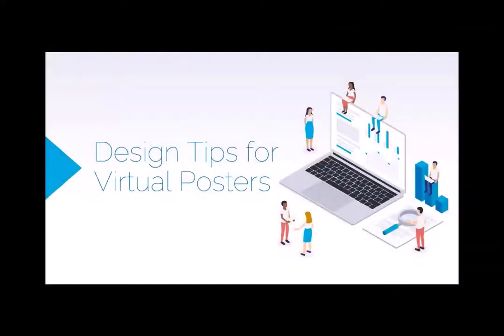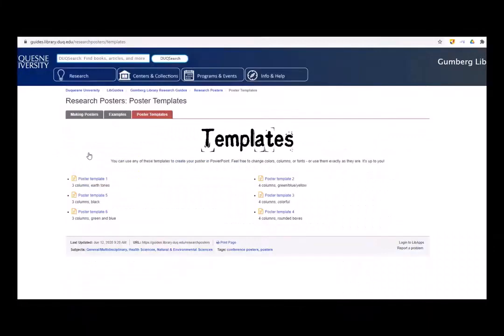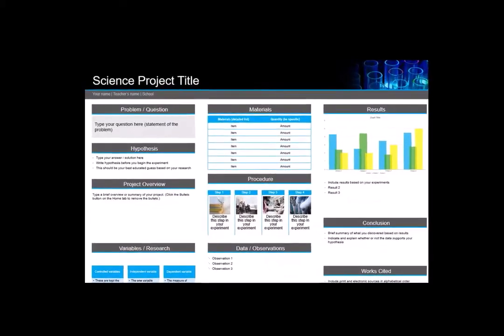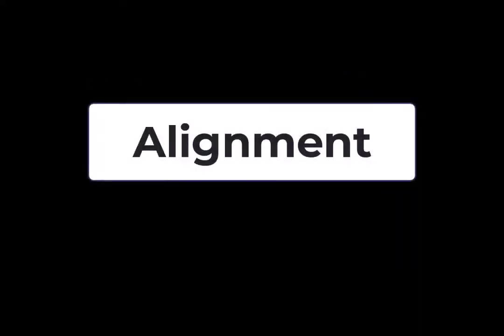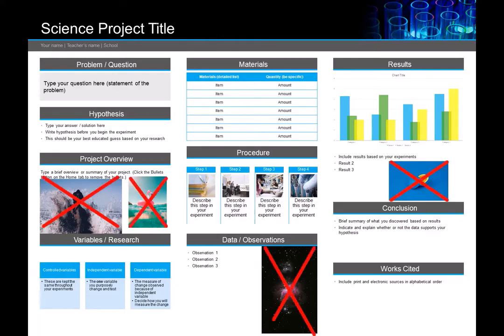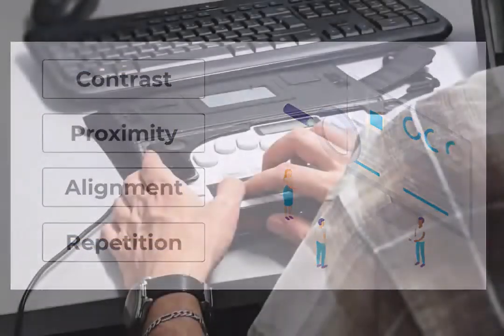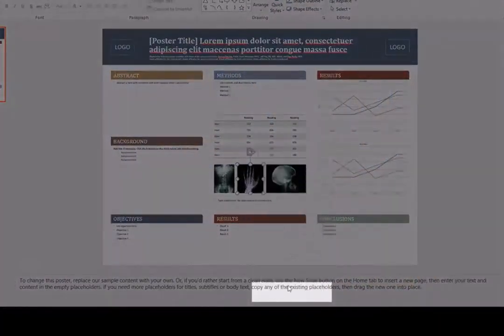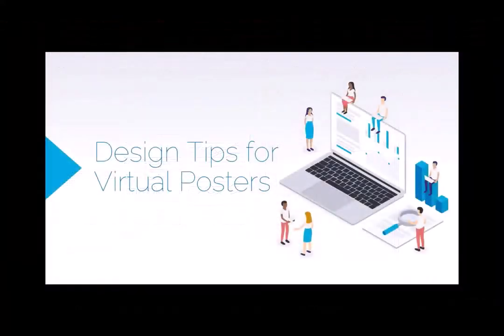Design Tips for Virtual Research Posters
This video covers basic design elements to apply to virtual posters, as well as tips for making posters accessible to viewers with a variety of access needs.